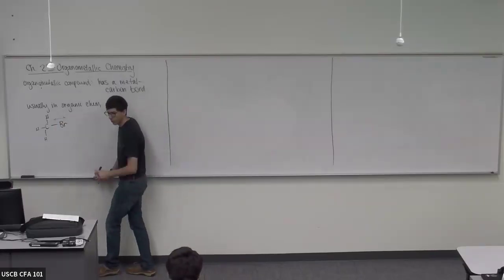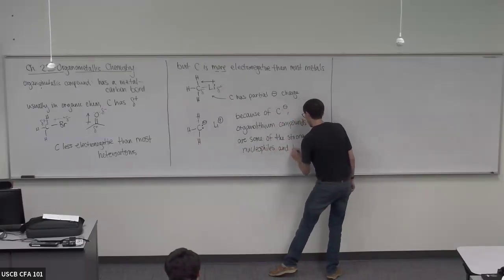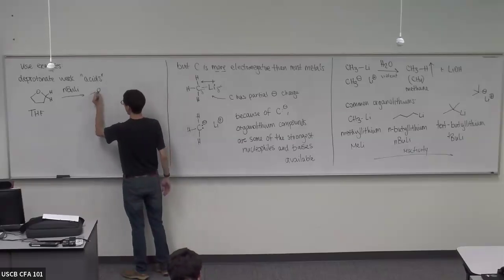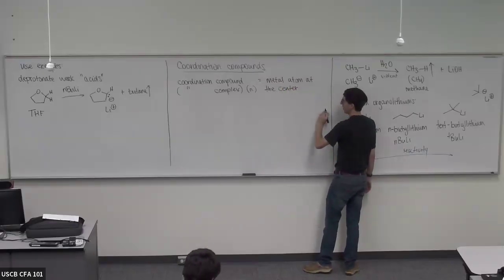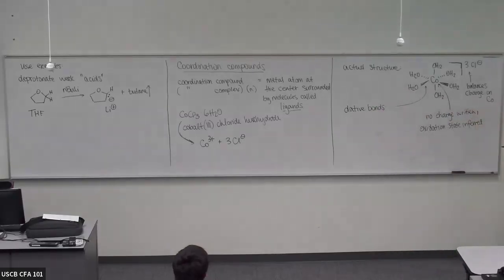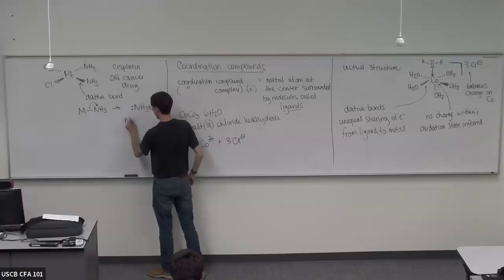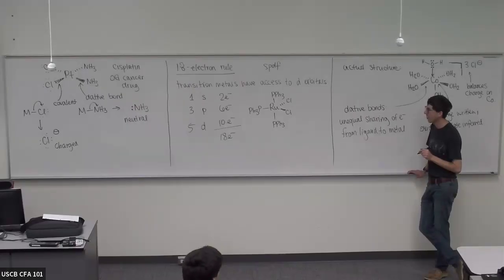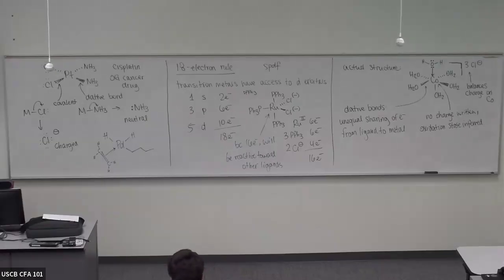CHEM 334 (Org. Chem. II, F25, Beaufort) 2025-11-21